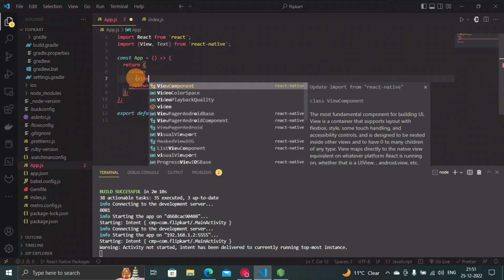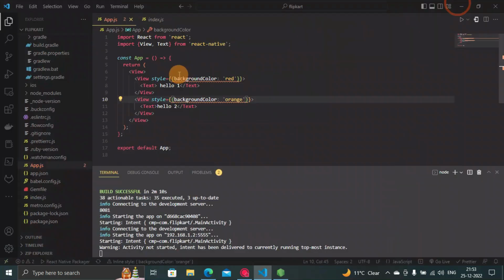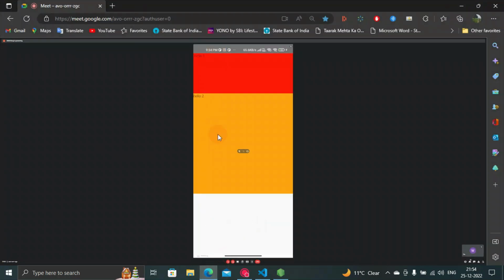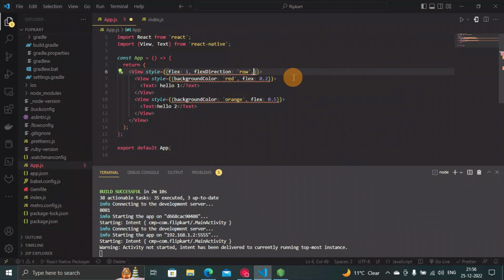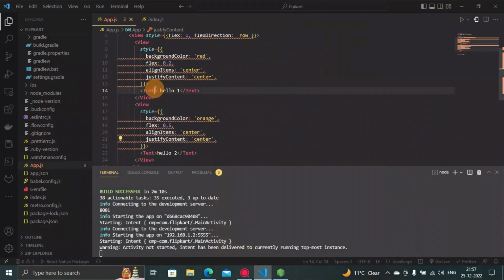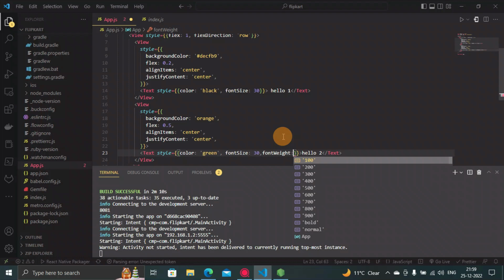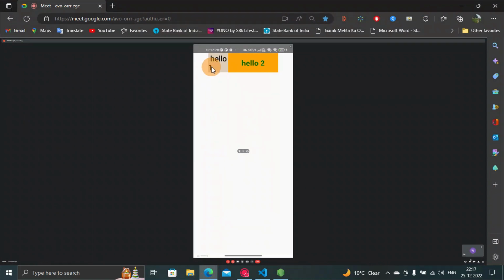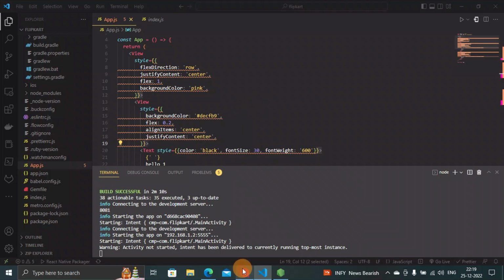React Native: 🤷‍♀️🔥🔥Flex Box (flex, align self, align content, justify content) 🔥🔥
This video gives you information about the flex, algin self, justify content, align content, view etc.